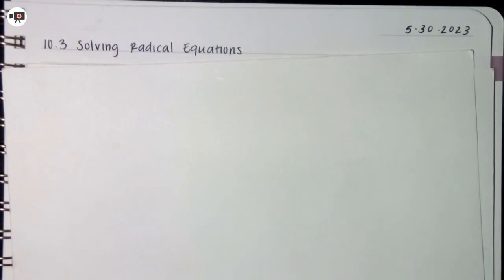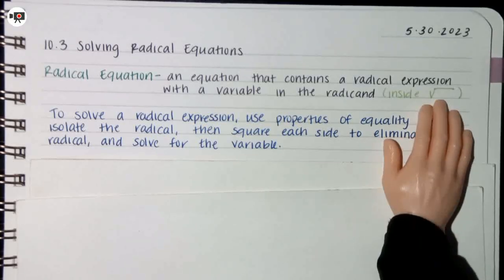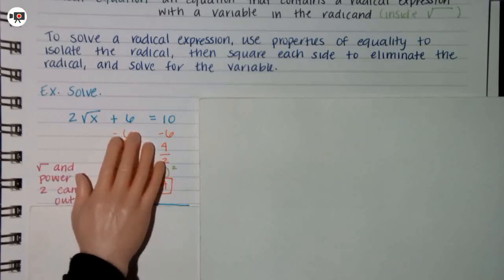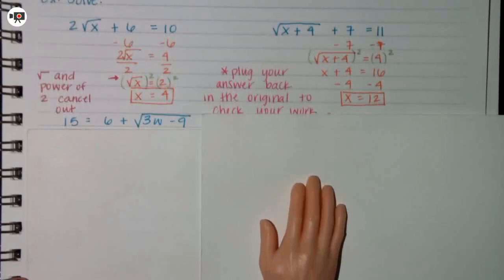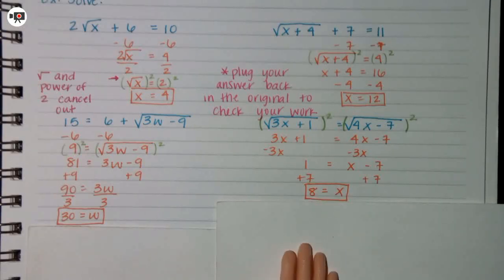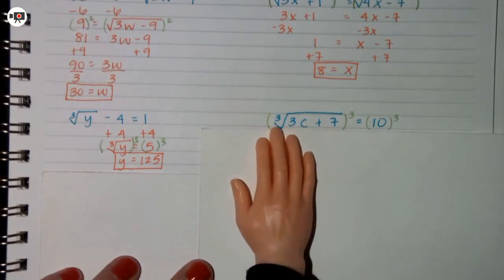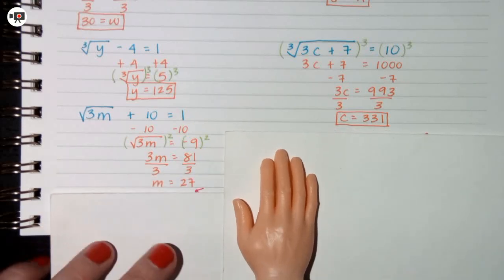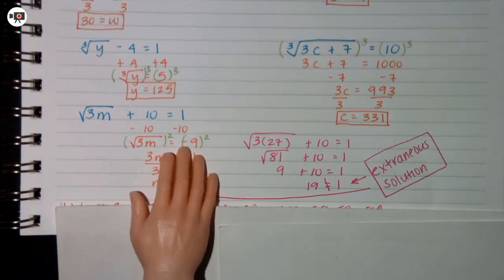10.3 Solving Radical Equations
Algebra 1: 10.3 Solving Radical Equations